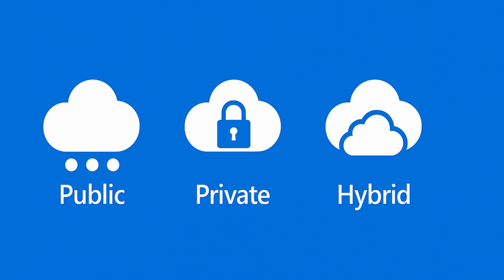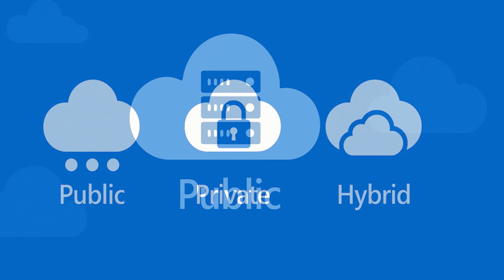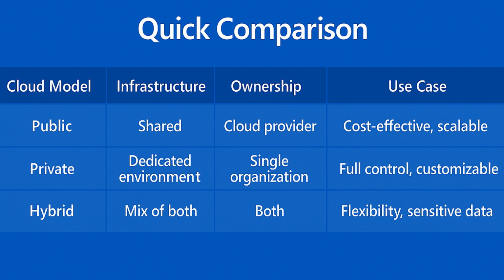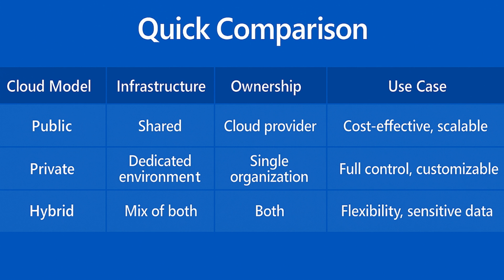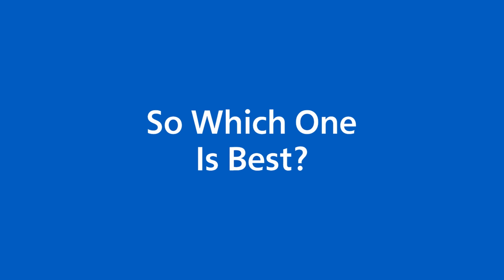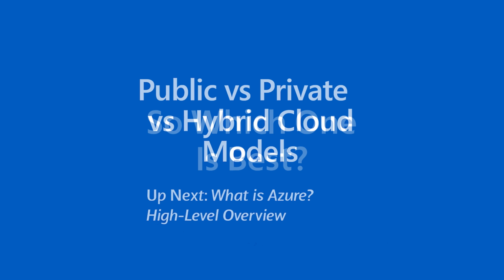Public vs Private vs Hybrid Cloud Models - AZ-900 (Microsoft Certified: Azure Fundamentals)